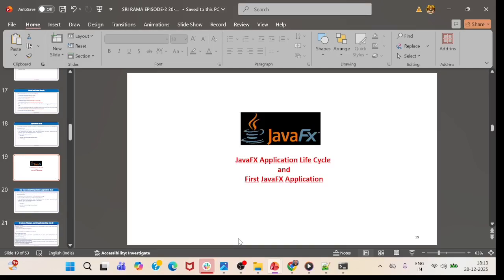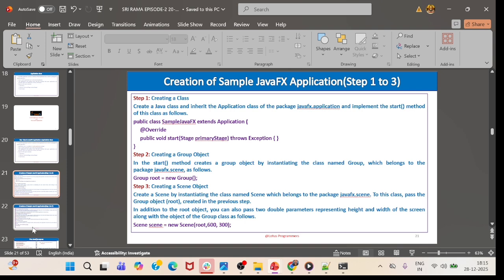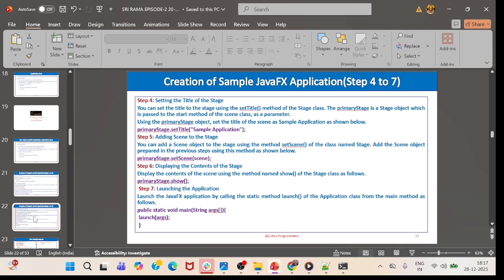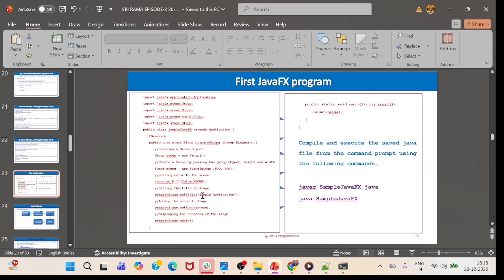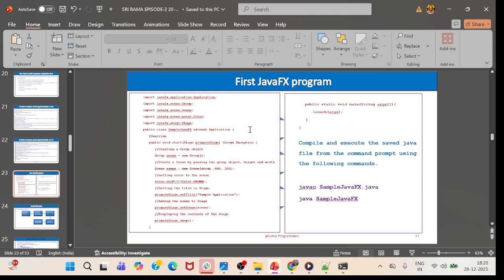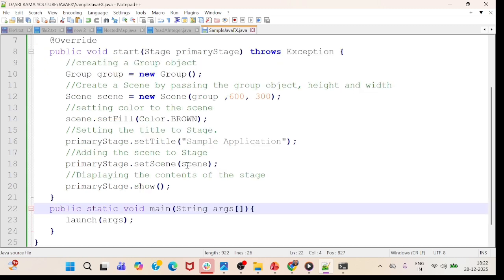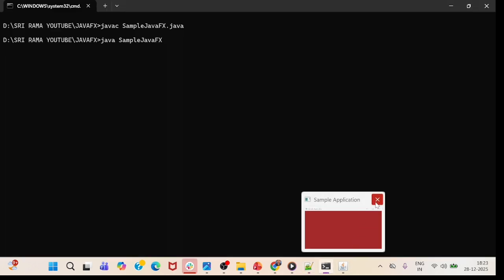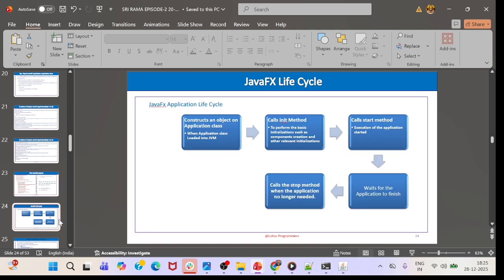JavaFX Life Cycle and First Application Development